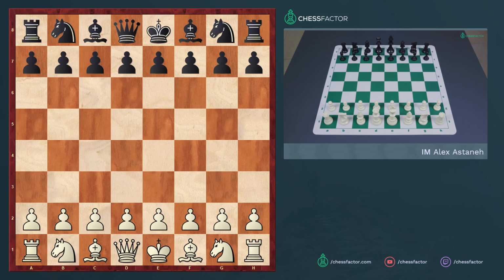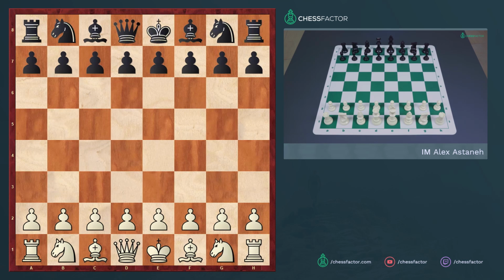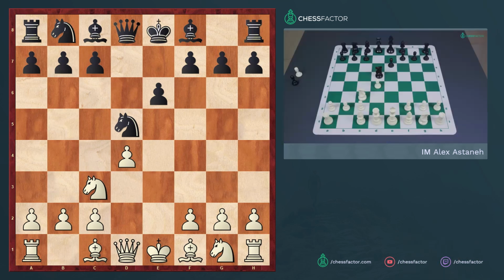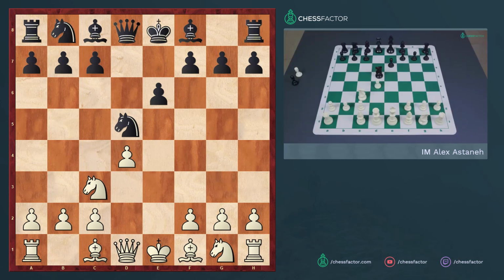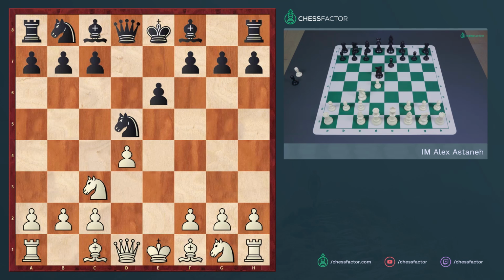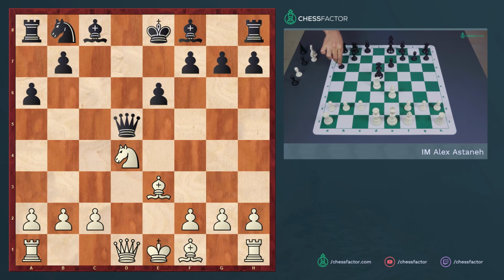How to Improve your Chess Visualization? | Part 2 in 2D | Chess Vision and Calculation Training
In this second video for visualization, IM Alex Astaneh is continuing to show you, how you can practice our visualization skills. Visualization is the ability to picture a position in your mind, to hold that position in memory and to imagine how the pieces can move without actually moving them over the board. One of the biggest mistakes that we see, aspiring chess players make, is that they don’t practice their visualization skills anywhere near enough.

In order to improve your chess visualization, you should practice holding the position in your mind and developing your chess imagination. In this video, IM Alex Astaneh will show you one technique in which you can do this. In this series, eventually we will show you a variety of different techniques to constantly work on your chess visualization.

The technique shown in this video is a very simple one. It involves playing over master level games, in this case a game played between Aaron Nimzowitsch and Simon Sinowjewitsch Alapin. IM Alex Astaneh will read out the first four moves from either side but rather than playing out the moves, one by one, he will instead only play out the moves in the position after four moves have been played by each side. The challenge of this exercise is that you must try and imagine the position, follow along with your mind’s eye and only afterwards will he show the position. The beauty of this exercise is that you can progressively increase it.

The world’s best chess players, like world champion Magnus Carlsen, are famous for being able to give simultaneous exhibitions where they play against ten, twenty or even more opponents at the same time wearing a blindfold around their head. That means that their visualization skills are so highly developed that they are able to hold all of these different positions in memory from the very beginning of a game to the end, all of them at the same time. Blindfold chess was considered miraculous for centuries, but now there is greater recognition of people who can keep track of more than one simultaneous blindfolded game. Grandmasters weren’t born knowing how to do that. It takes a lot of practice and patience, but after some time it will pay off.